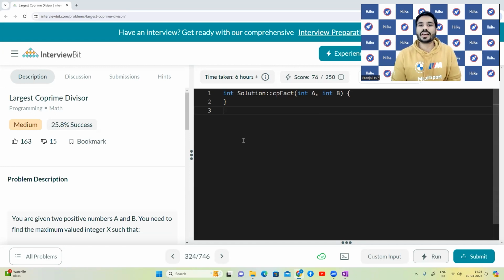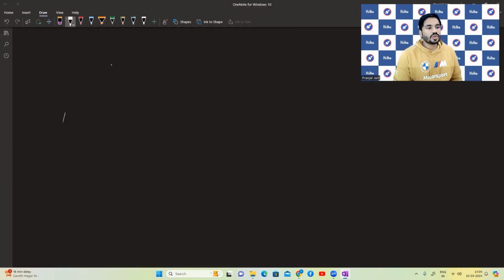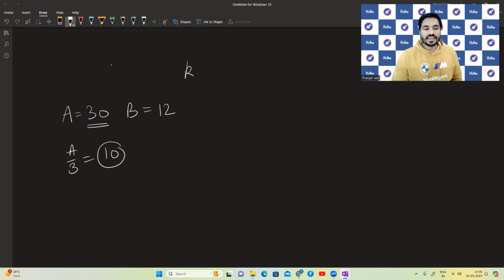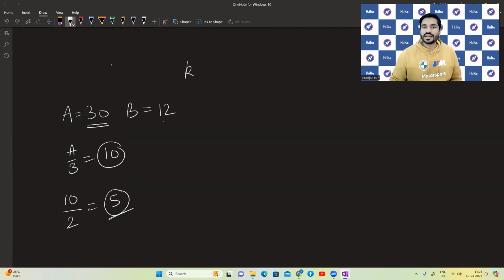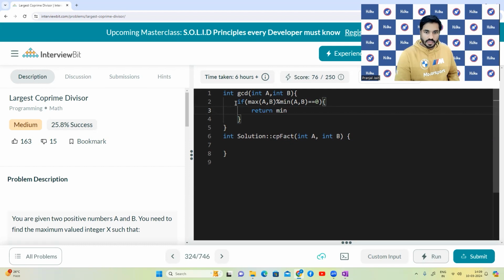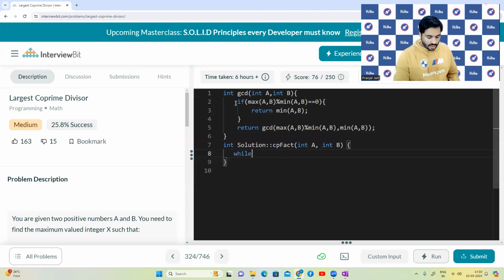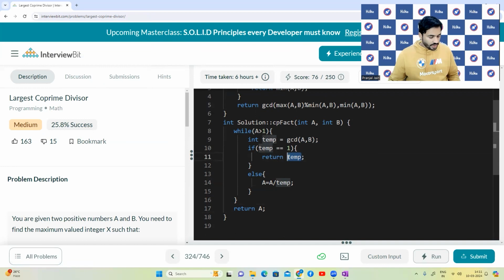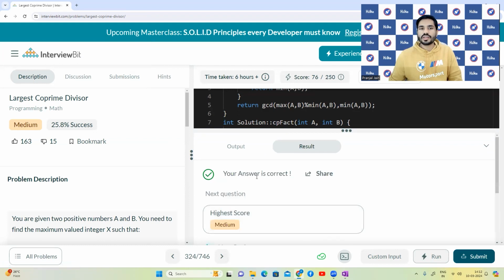Largest Coprime Divisor (Explanation + Code: Interviewbit)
Largest Coprime Divisor Problem | InterviewBit Solutions

Welcome to another coding tutorial! In this video, we tackle the Largest Coprime Divisor problem on InterviewBit. If you're preparing for technical interviews or aiming to enhance your skills in data structures and algorithms, you've come to the right place!